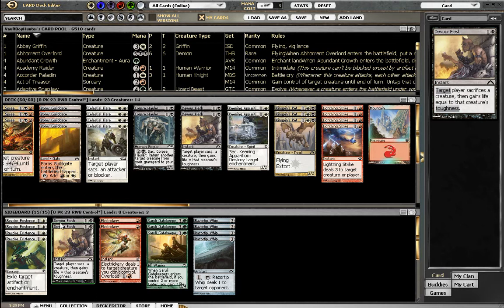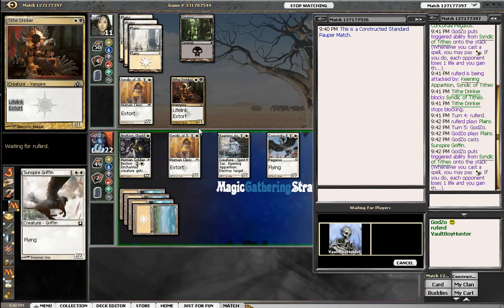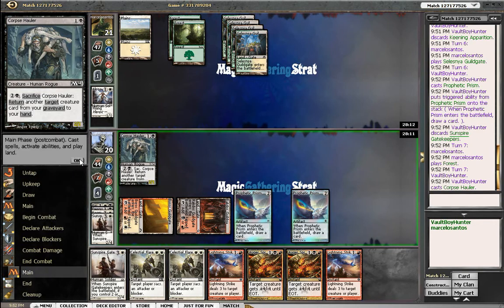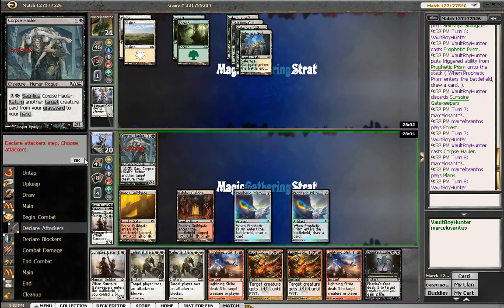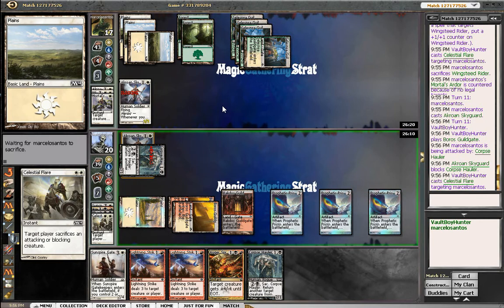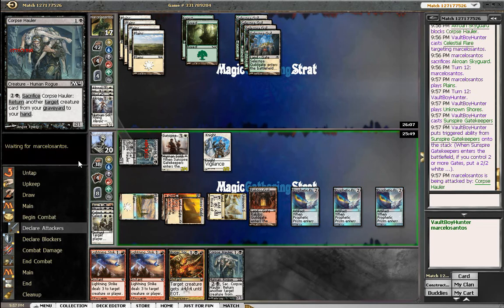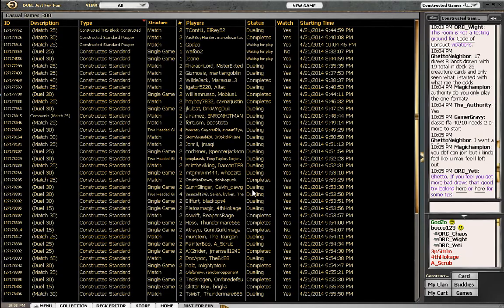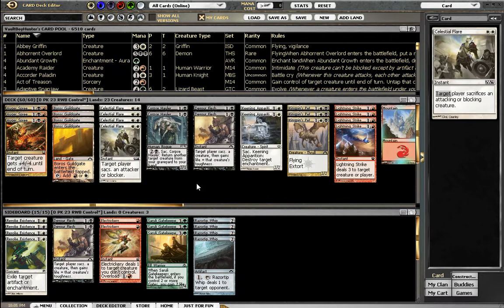Standard Pauper RWB PK23 M1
Vaultboyhunter Plays PK23's RWB control deck for Magicgatheringstrat. Does he win? Will his sips of water annoy you? Comments are welcome, and may get you a box of kittens sent to your home. Want more videos in more formats? Support our efforts by becoming a patron today